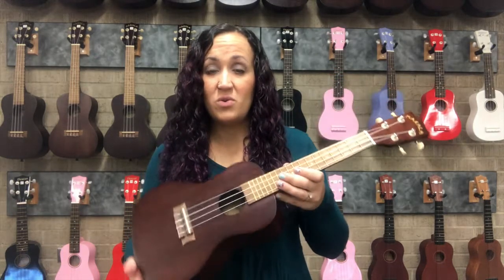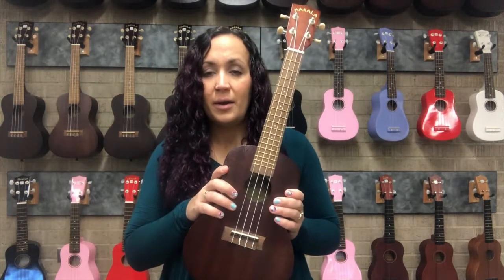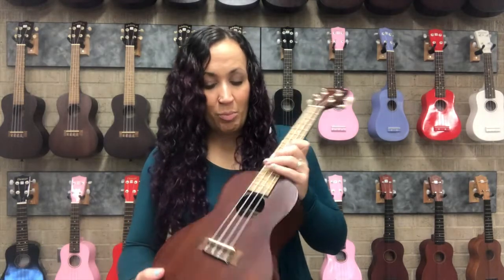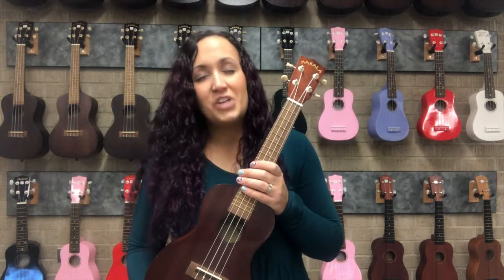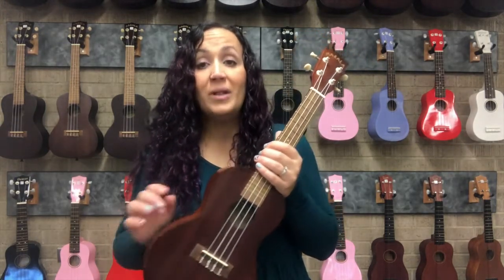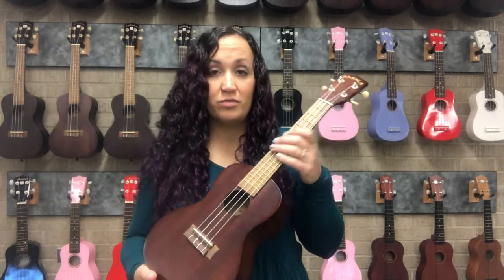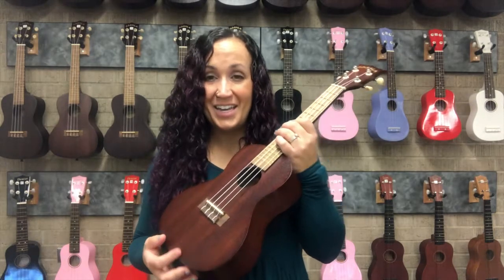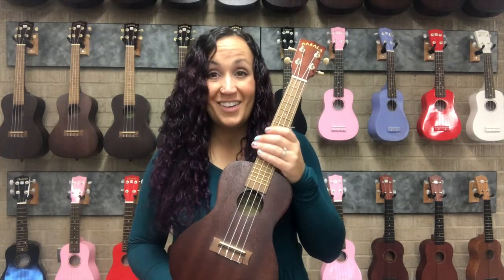Care and maintenance of a ukulele